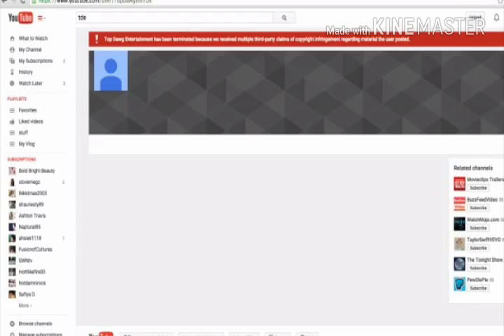Miguel Oseguera Rants #13: Account terminations